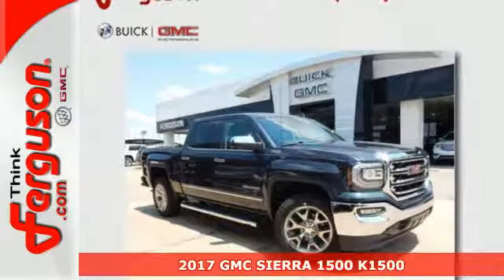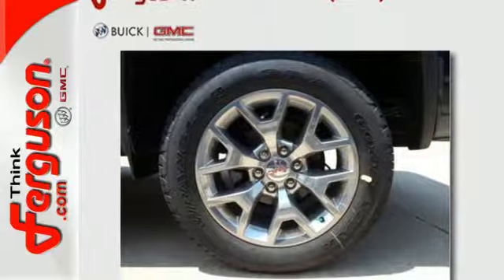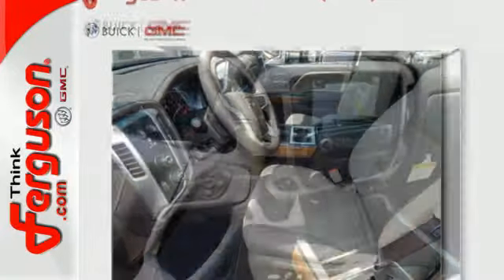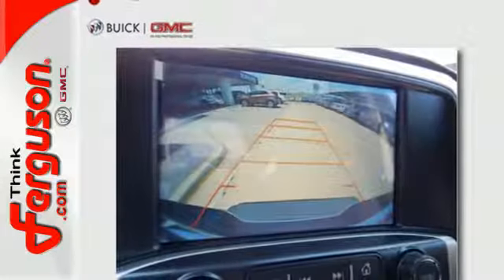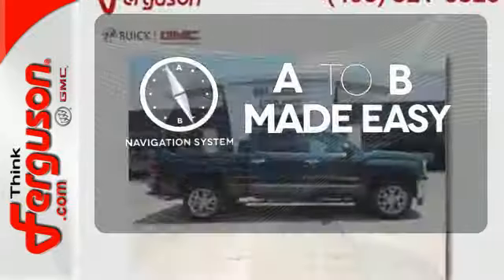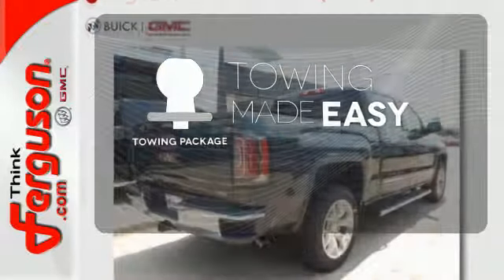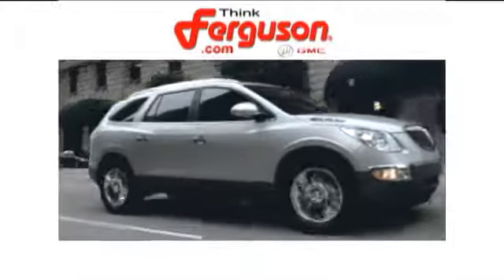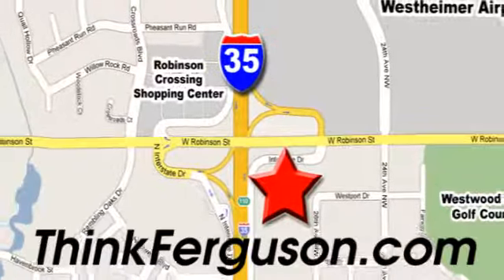New 2017 GMC SIERRA 1500 K1500 Norman OK Oklahoma-City, OK G20156 - SOLD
Year: 2017
Make: GMC
Model: SIERRA 1500 K1500
Trim: SLT
Engine: 5.3 Liter 8 Cylinder
Transmission: Automatic
Color: GPA DARK SLATE METALLIC
Stock #: G20156
VIN: 3GTU2NEC6HG493136

Address:
1015 North Interstate Drive